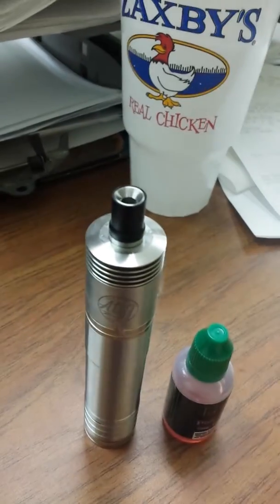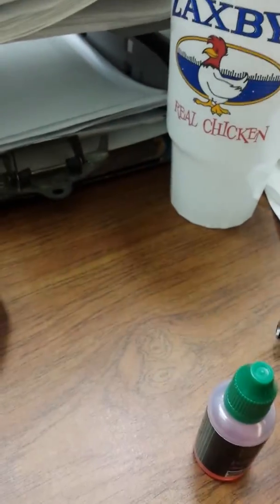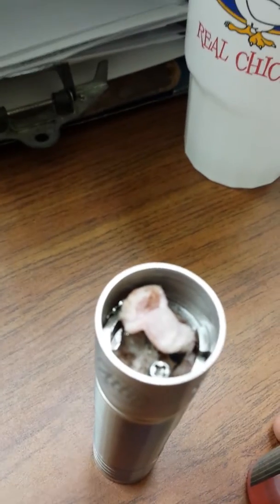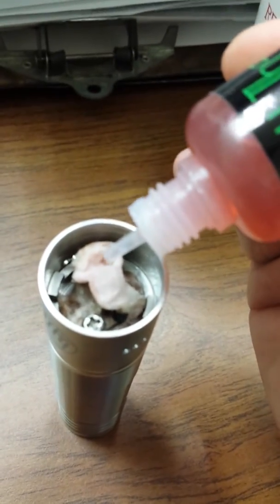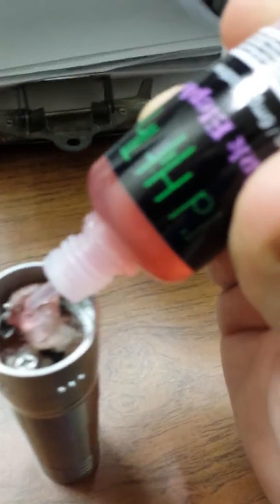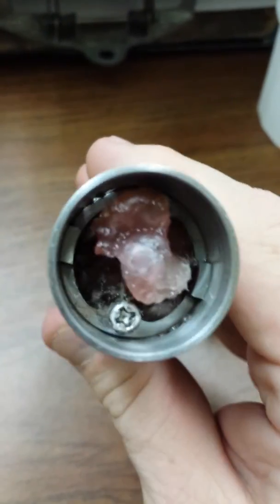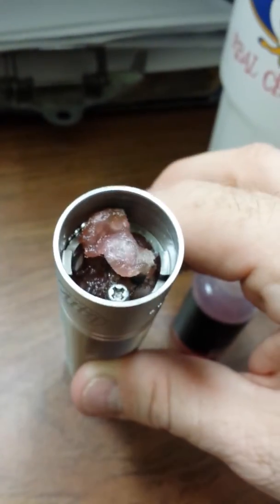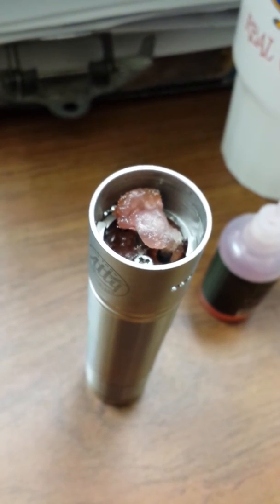Big TOBH. Lots of drips.